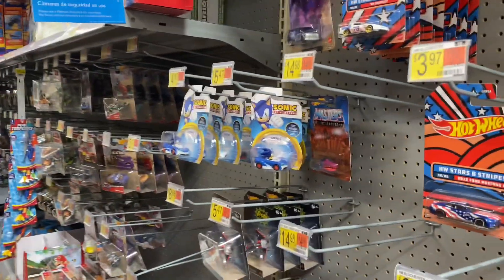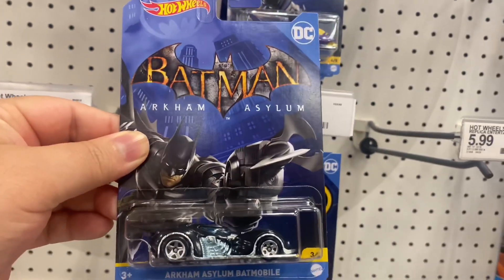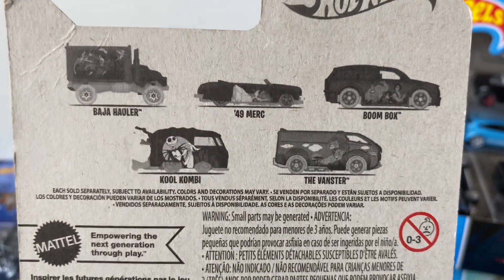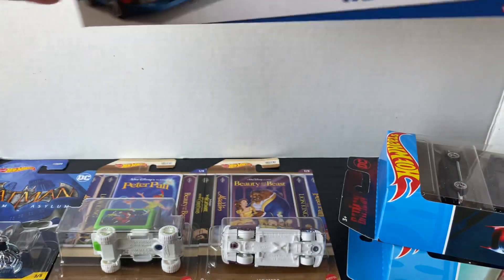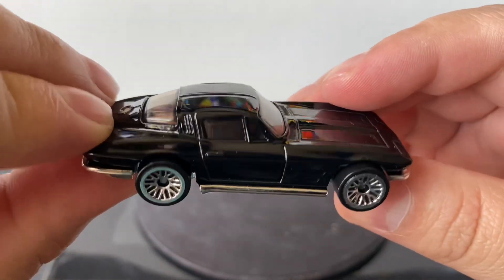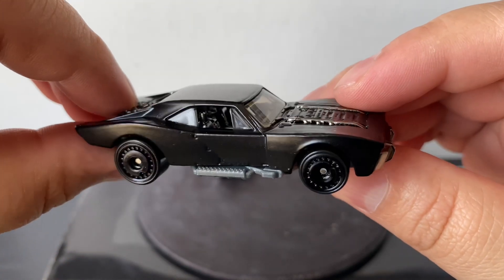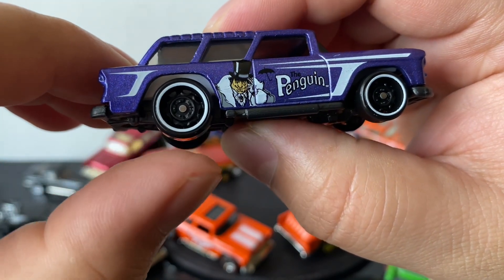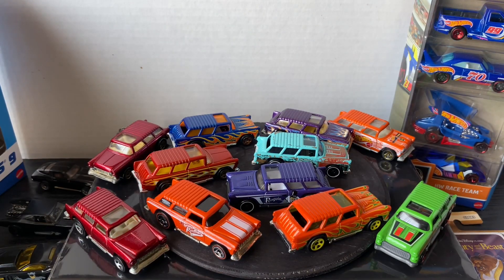Hot Wheels Hunting & Haul | Race Team 5 pack, Porsche 9 pack & Disney set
I went to Walmart and Target a few times and found some good stuff. I did get 2 5 packs the Race Team and the Batman. Also the Porsche outlaw exclusive 9 pack and a new Batman set and the Disney set. I do open the Batman 5 pack.